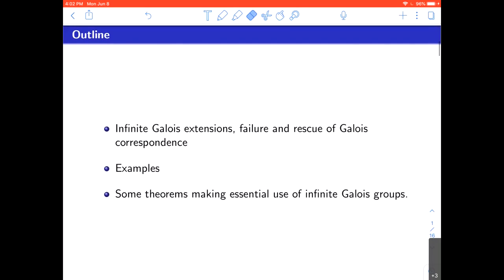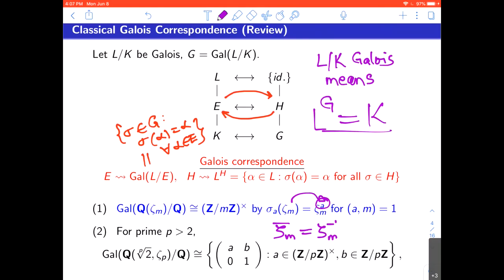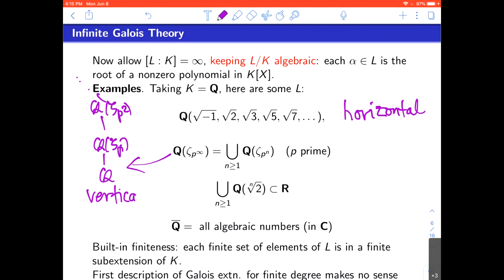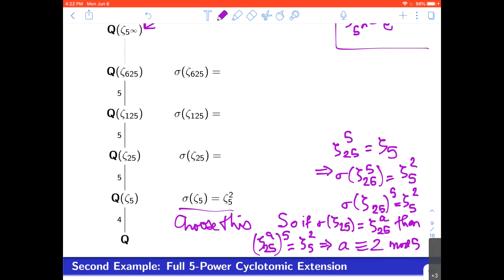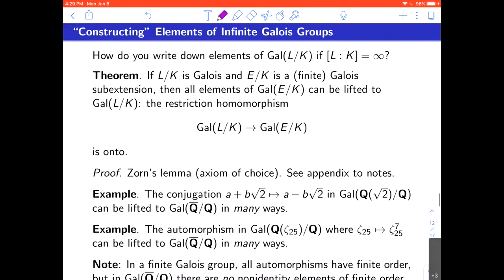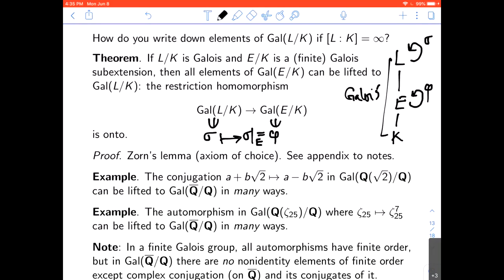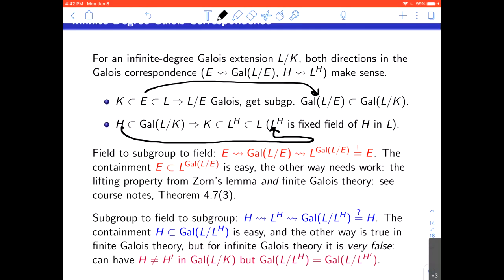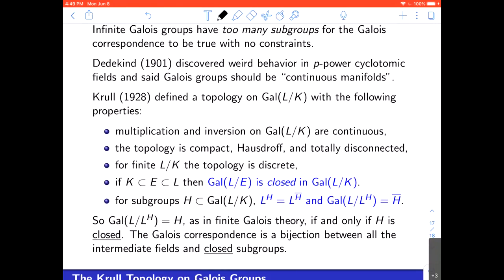Infinite Galois theory (Keith Conrad) - Lecture 1-4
We will describe Galois theory for algebraic field extensions of infinite degree. The Galois correspondence is between intermediate fields and closed subgroups of the Galois group, where “closed” is relative to a topology on the Galois group. The background for this course is finite Galois theory and point-set topology.